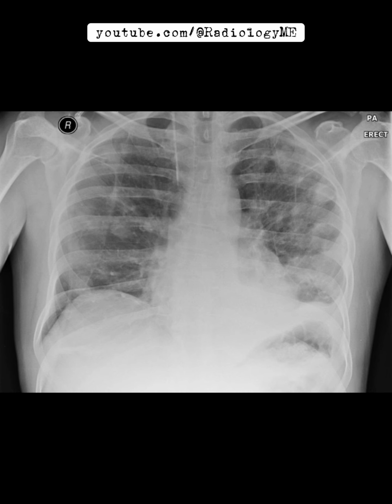case 104 A 23-year-old male presents with acute onset of shortness of breath and haemoptysis.